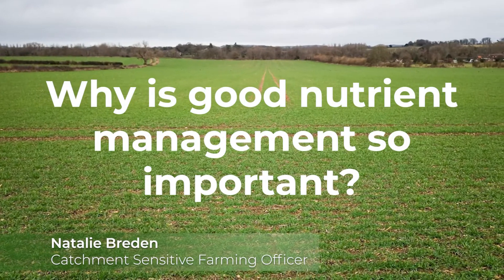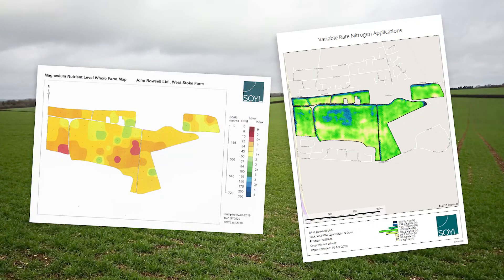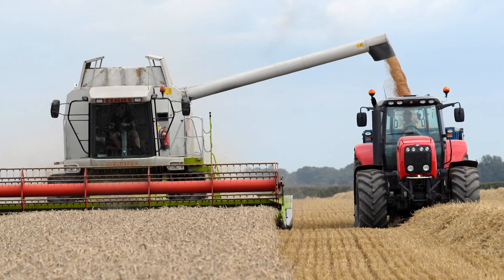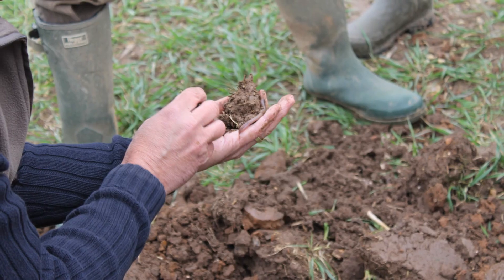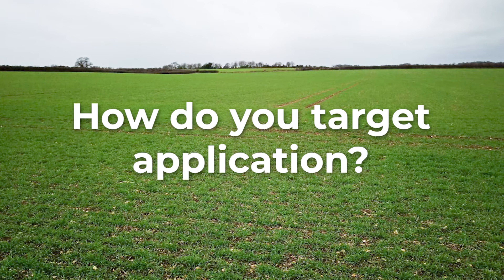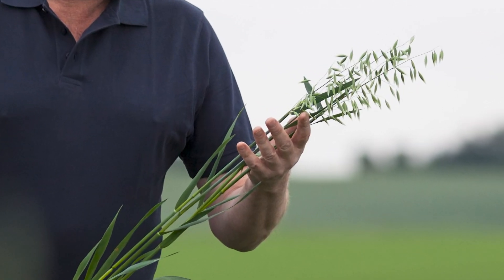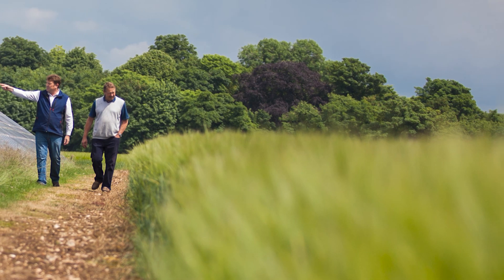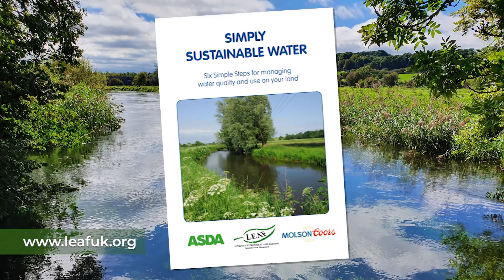Improving Nutrient Use Efficiency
Jordans Farm Partnership farmer Nick Rowsell outlines his journey to cutting nutrient applications by 15% with no yield drop through precision testing of soil, tissue and grain samples.

By determining the needs of individual crops, nutrition can be tailored so that use is optimised and waste reduced, with benefits to the bottom line and the wider environment.

Catchment Sensitive Farming Officer Natalie Breden explains the positive impact such strategies can have for catchments such as the local Itchen, a rare chalk stream habitat.

For further information please see the following -